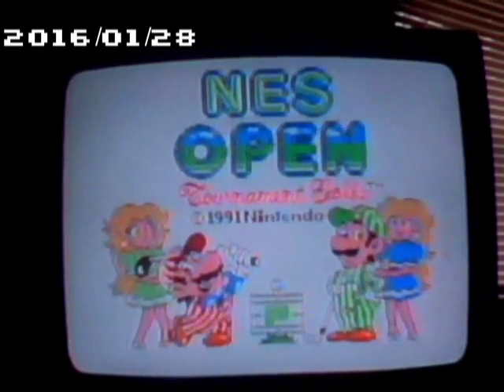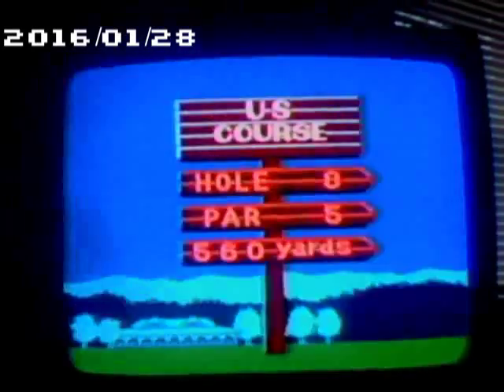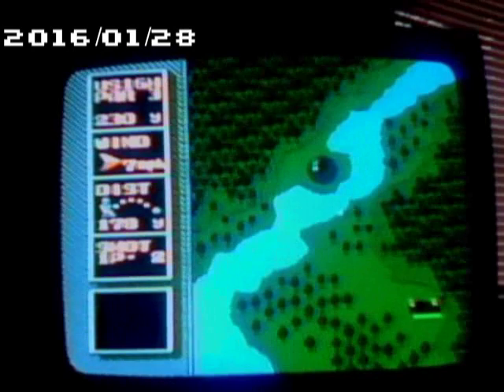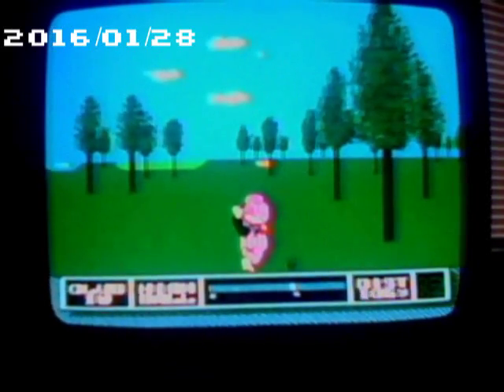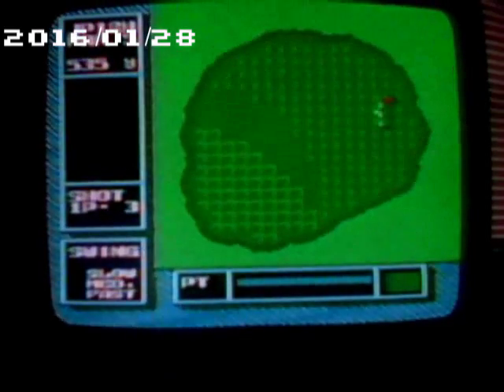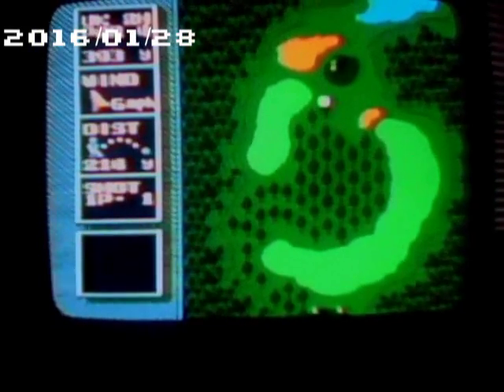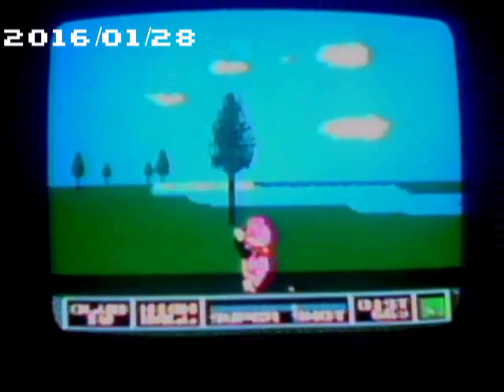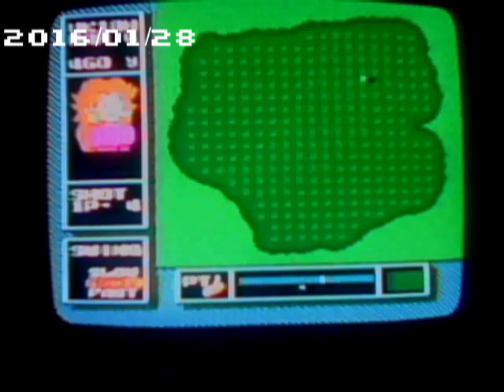NES Open Tournament Golf All Courses 36:58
Hello there. Baseball Caniac here with a speedrun of NEW Open Tournament Golf All Courses. This was a bit of a derust run but I was overall pleased with it, being under 37 minutes.
Game: NES Open Tournament Golf
Platform: Nintendo Entertainment System
YOR: 1991
NES Open Tournament Golf is property of Nintendo (Nintendo, 1991).